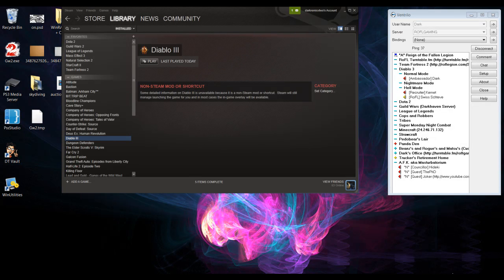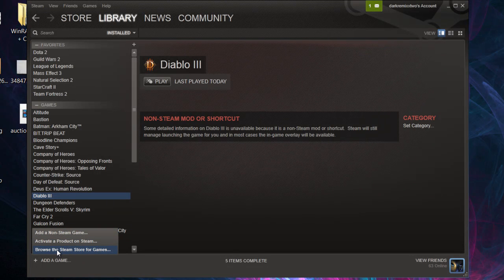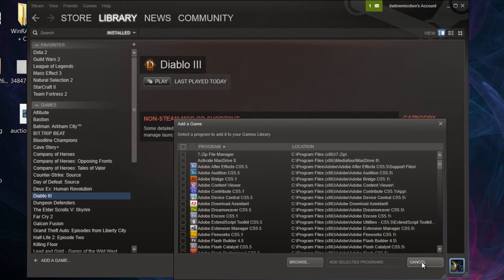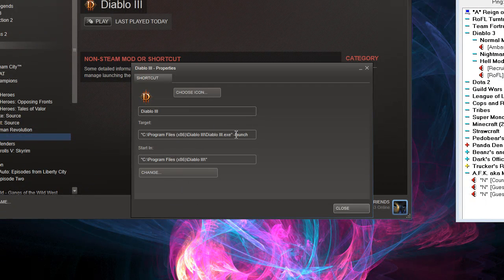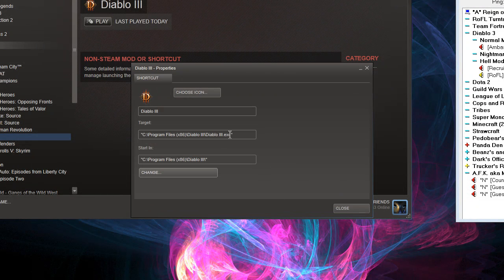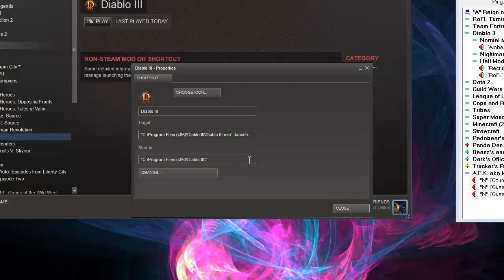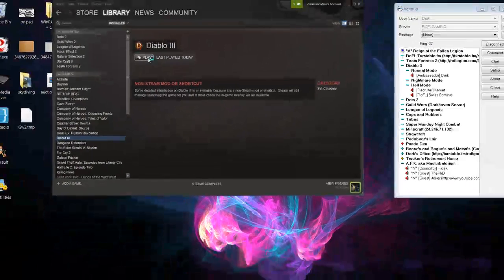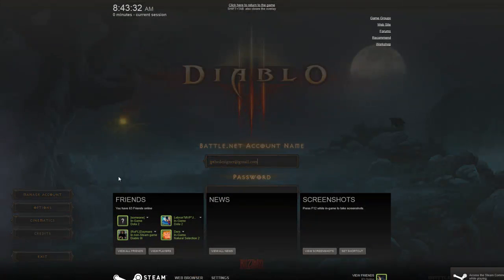How to enable Steam Overlay for Diablo 3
This is a video on how to enable the steam overlay for Blizzard's Diablo III. To see my other work, check out